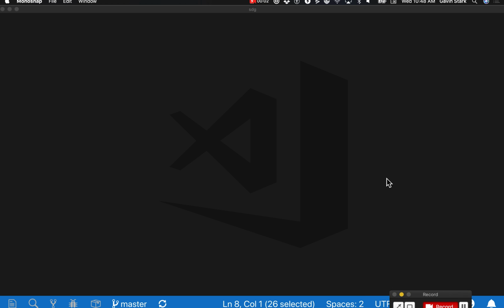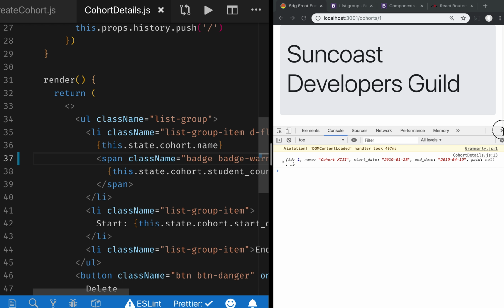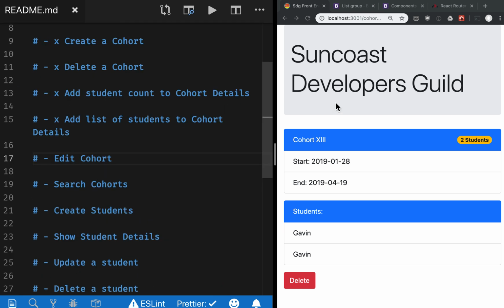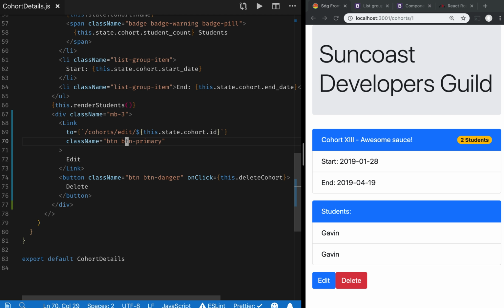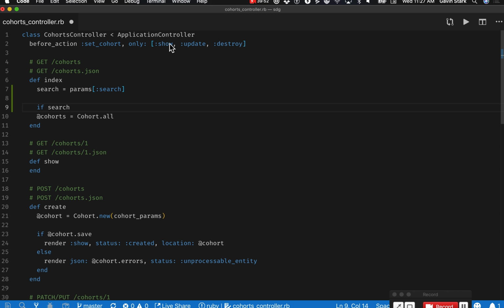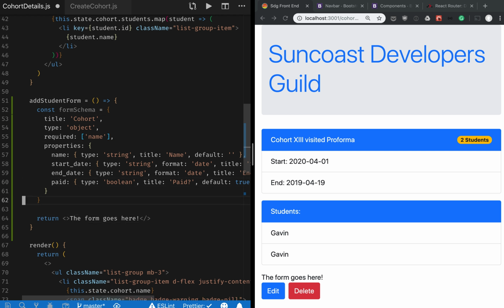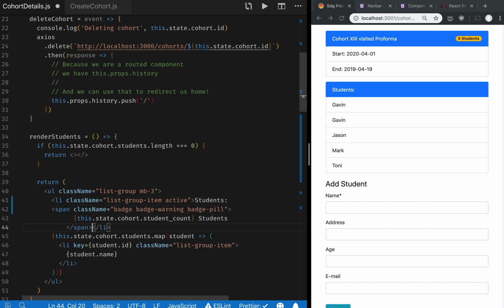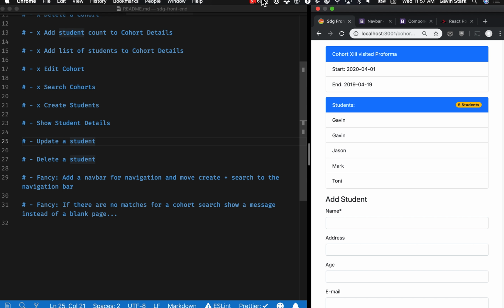Week 09 Day 3 Ruby - Universe Explorer Rest of Cohort Adding Students